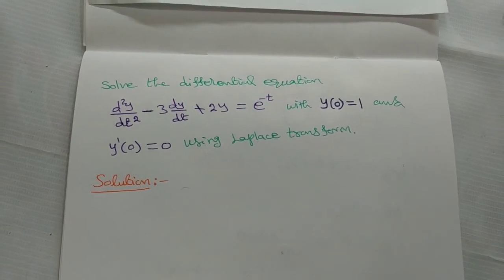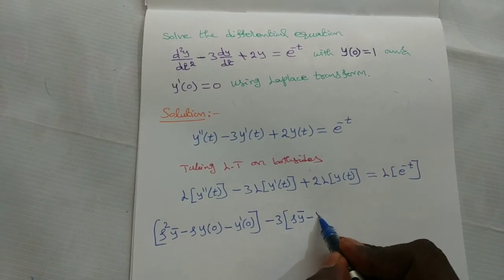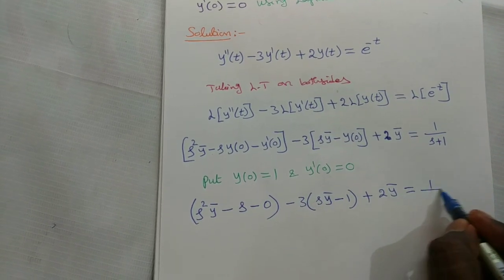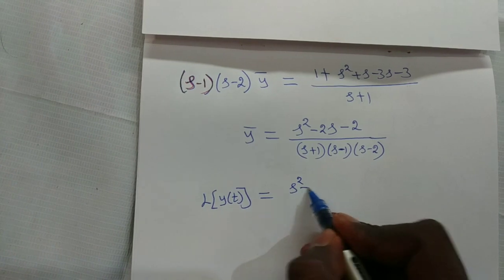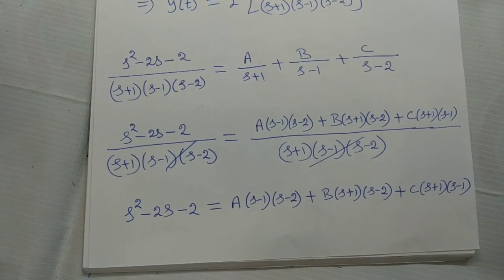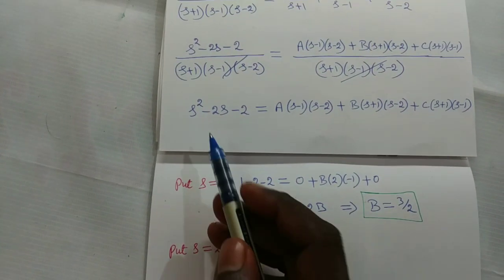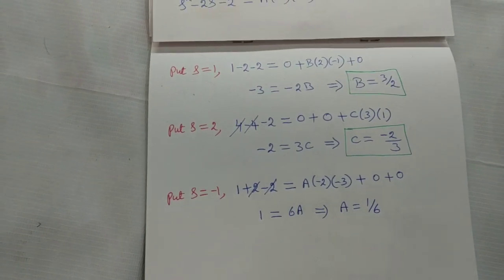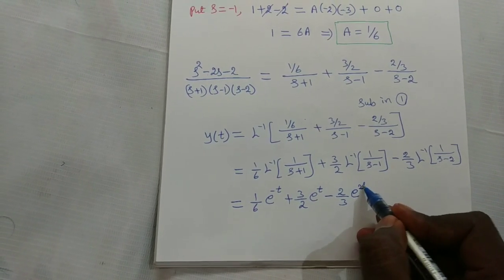Solving Differential Equation by Laplace Transform Problem 04